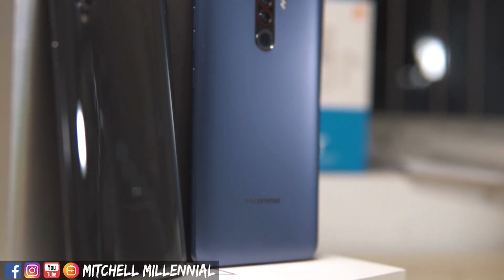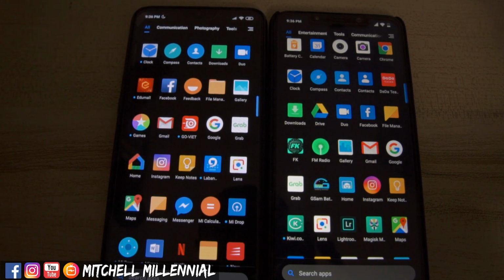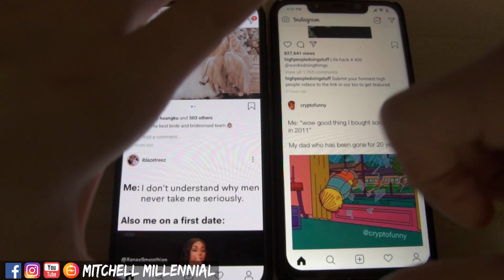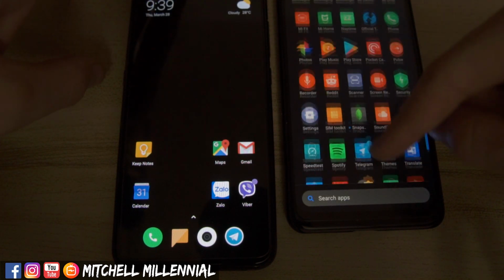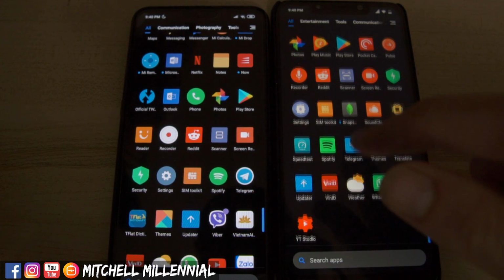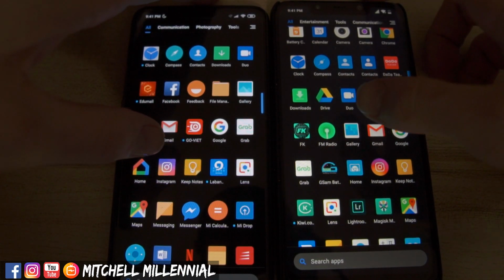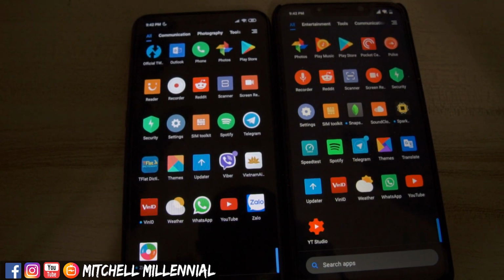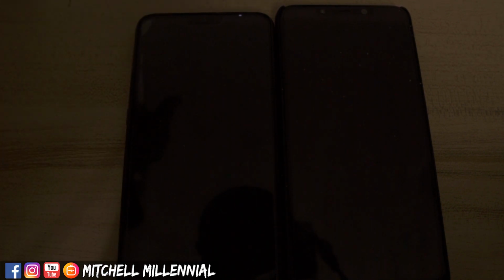Xiaomi Mi 9 Vs Poco F1 Real World Speed Test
The poco f1 is india's most popular smartphone and the xiaomi mi 9 is the first xiaomi device with the snapdragon 855. So now that the xiaomi mi 9 is running Xiaomi MIUI EU rom and the poco f1 is running the miui EU rom it's time to do a speed test. This mi 9 vs poco f1 speed test is going to focus on real world performance and real world apps that people use every day.